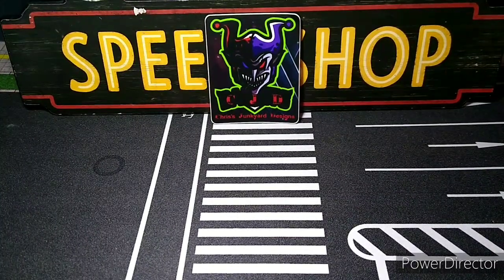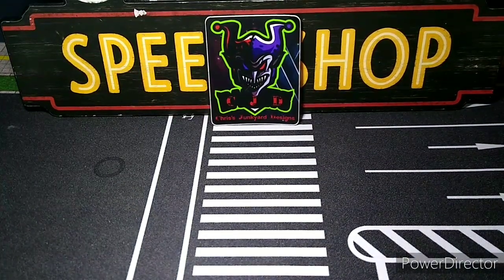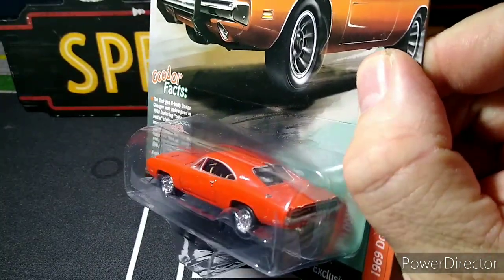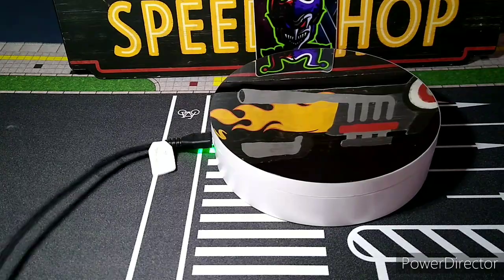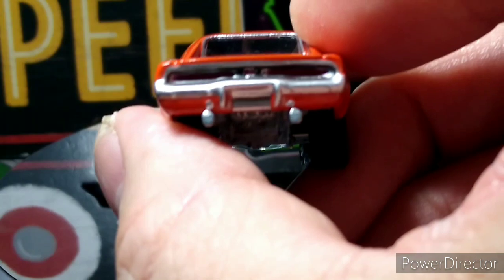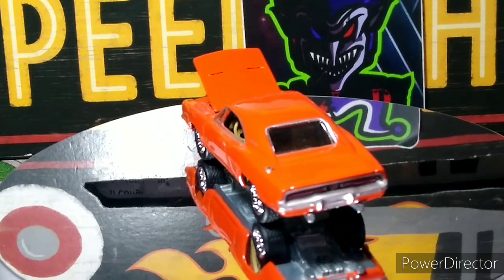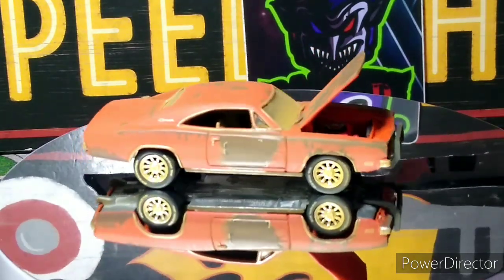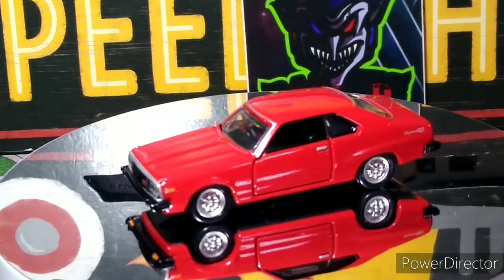Mail call from Jcardiecast